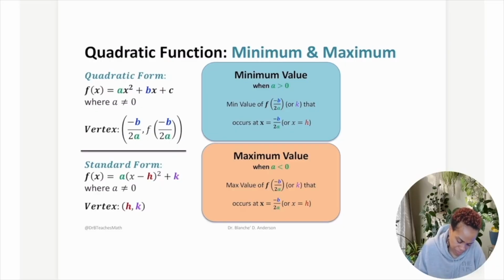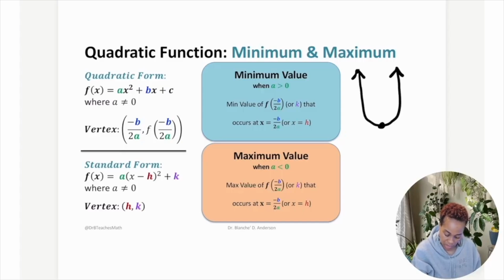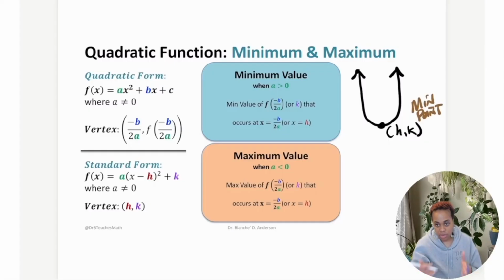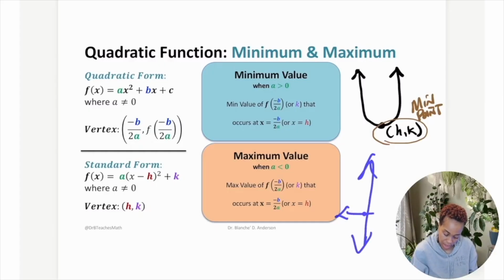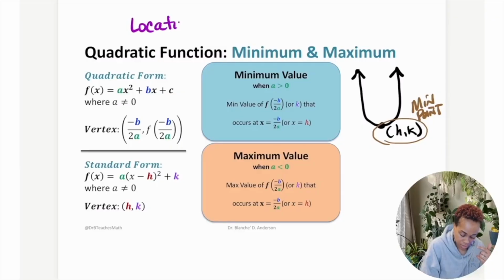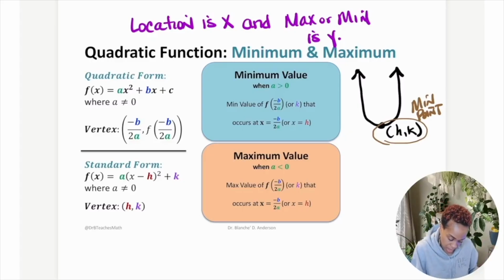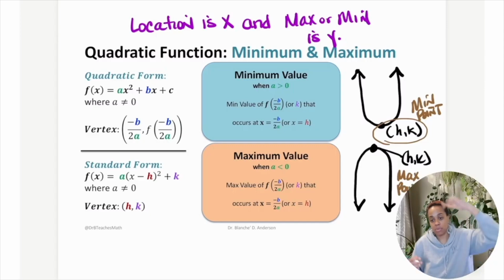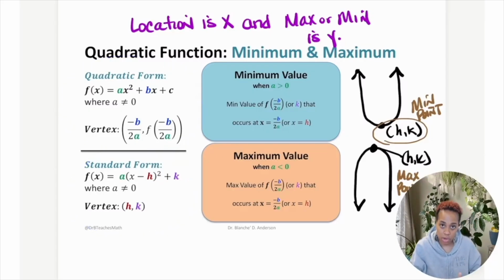Quadratic Functions: Minimum and Maximum Values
This mini lesson shows how to determine whether a quadratic has a minimum or maximum value and how to find it. You’ll learn how the direction the parabola opens tells you if the vertex is the highest or lowest point.